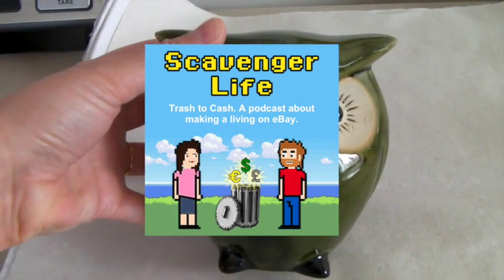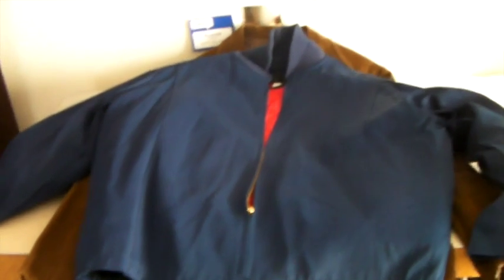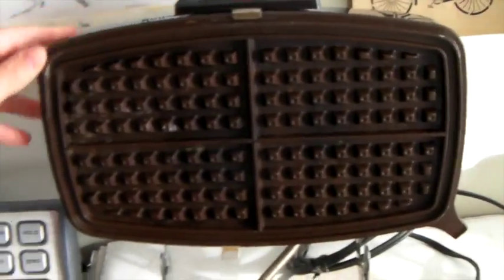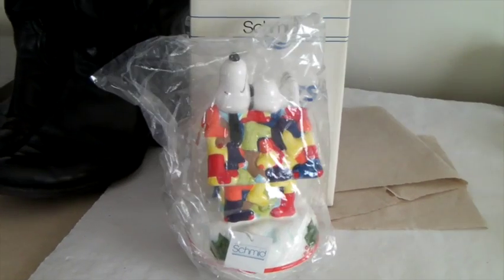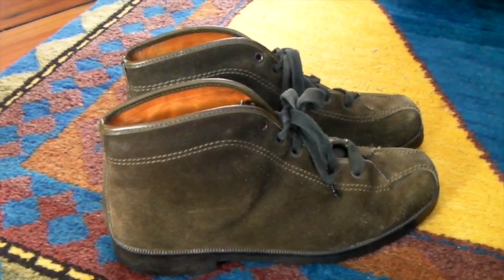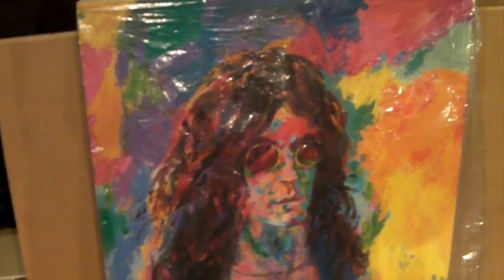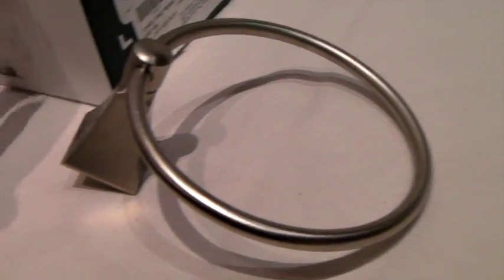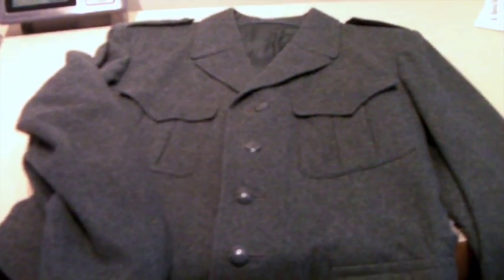What Sells In Our eBay Store: Owl, Hiking Boots, Fabric, Floppy Discs, Kohler Towel Ring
We live in rural America, and we are Scavengers -- especially when it comes to making money on eBay by selling items we find in or near the waste stream, at auctions, yard sales and thrift stores. This allows us to avoid full time jobs, which gives us more time to scavenge and enjoy our lives. It's a positive reinforcing cycle.

We are eBay Top Rated + Power Sellers. Each week we post a couple 1 hour long podcasts sharing stories about our eBay selling. We welcome all questions and stories of your own eBay experiences. Sharing helps make us all better Scavengers. 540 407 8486